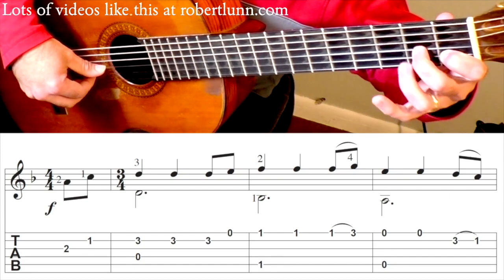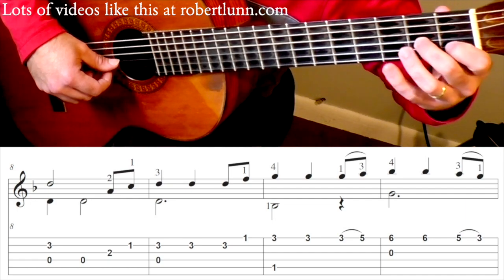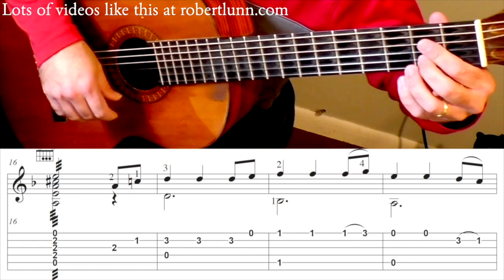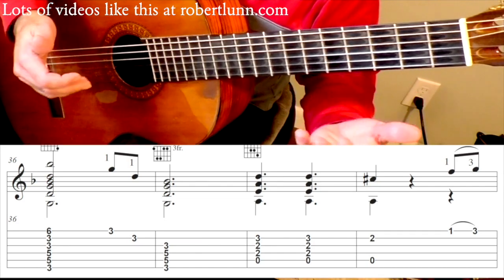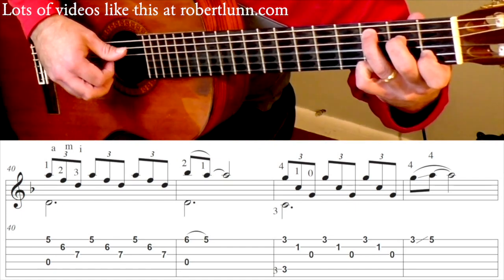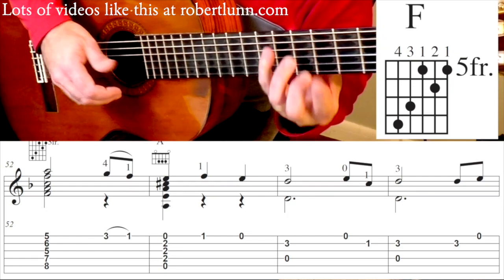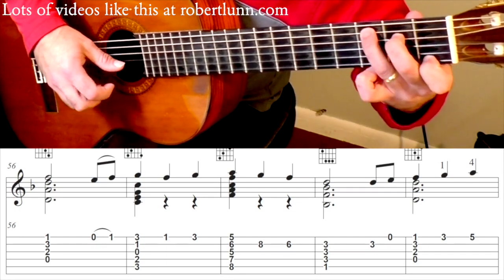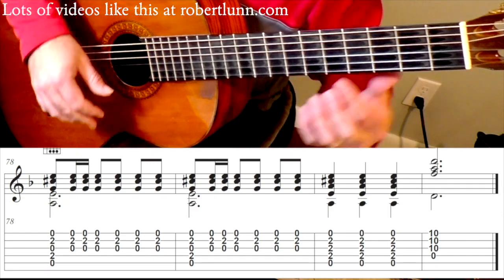PIRATES OF THE CARIBBEAN (Theme) - Full Tutorial with TAB - Fingerstyle Guitar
This theme comes from the movie, Pirates of the Caribbean and is the track called, He's A Pirate. The soundtrack was composed by Hans Zimmer along with Klaus Badelt.

Pirates of the Caribbean is one of my favorite movies and I have always loved the music from this film. Johnny Depp's Jack Sparrow was fantastic. I hope you enjoy the lesson. There are more videos like this at my guitar school found on my website.